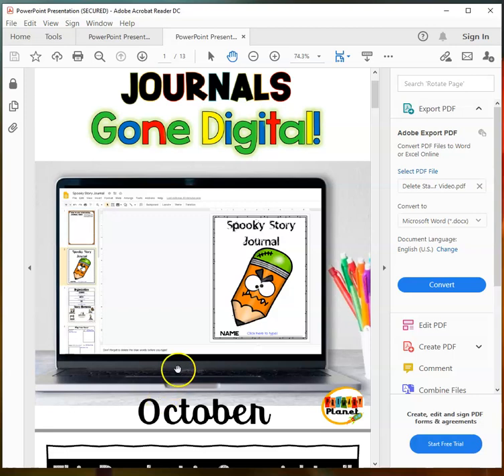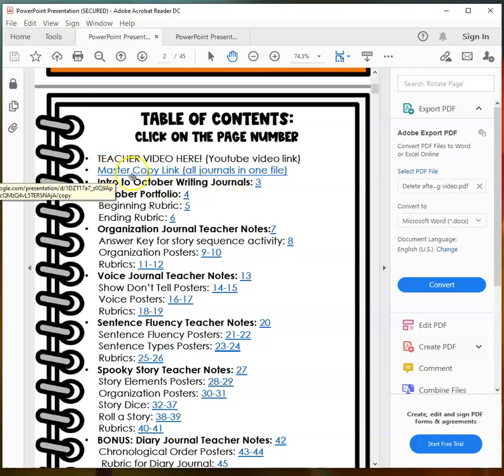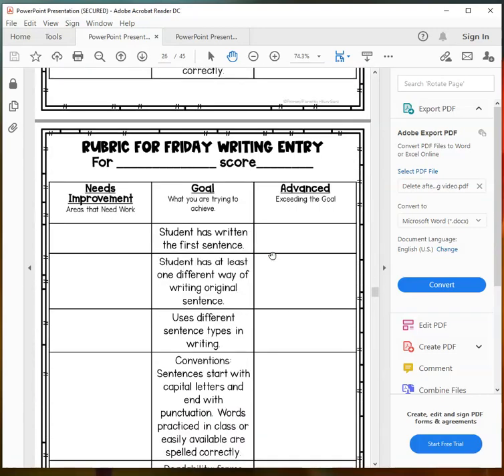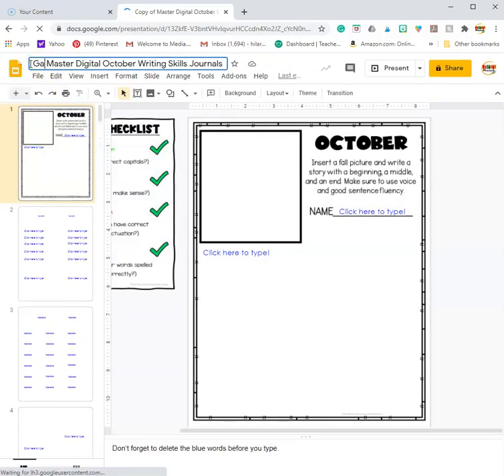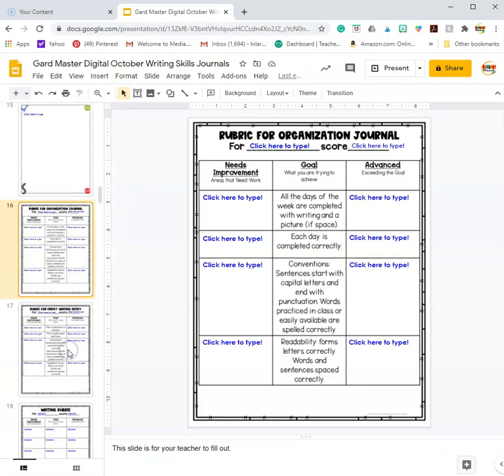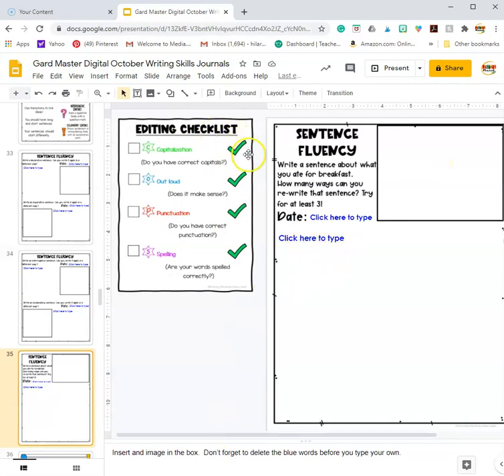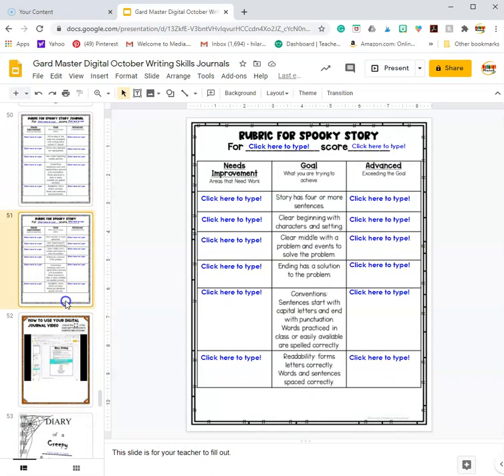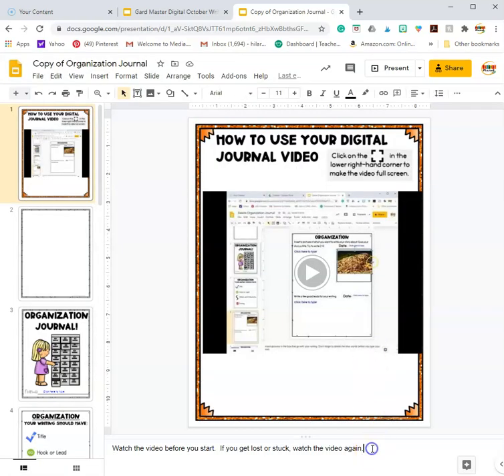Teacher Video of October Writing Skills Journals